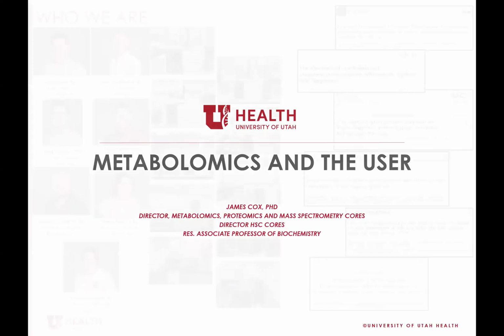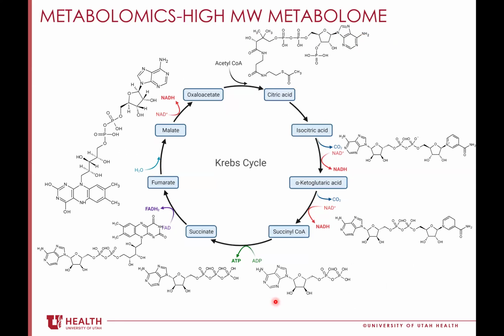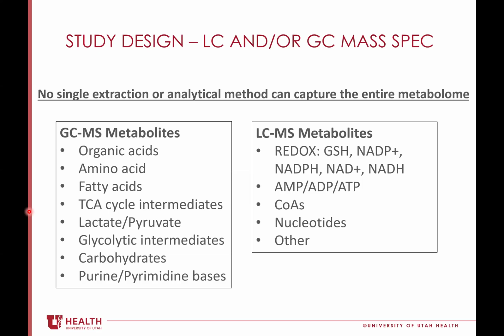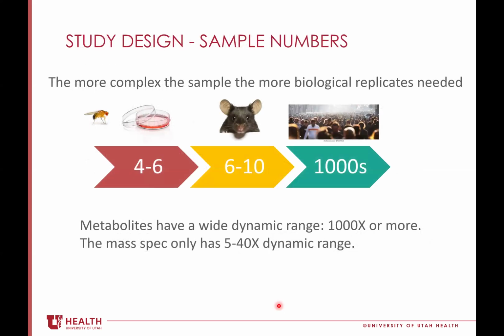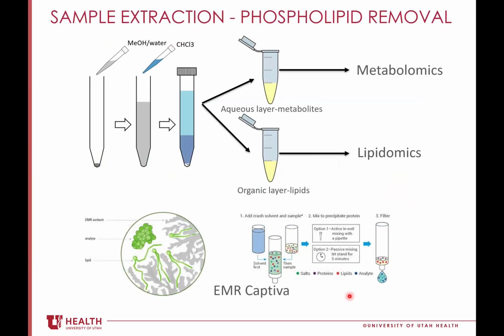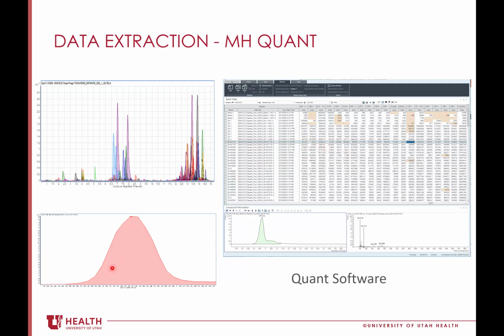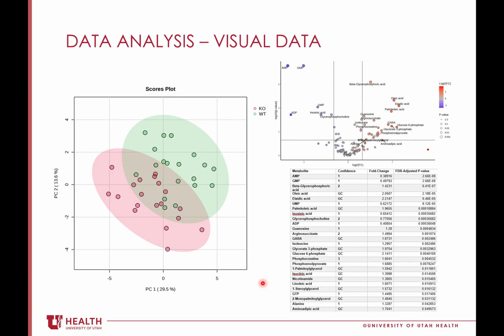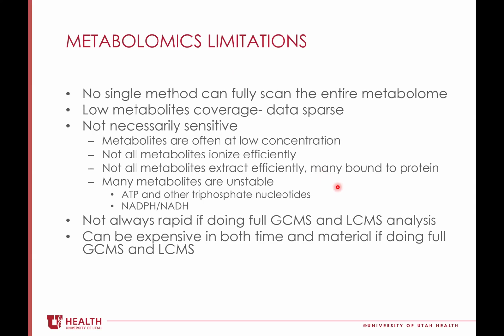CCEH Multiomics Monday January 27th, 2025 - James Cox, Ph.D.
Recording of the CCEH Multiomics Monday Seminar on January 27th, 2025. “Metabolomics for the Nonmalignant Hematology Researcher” presented by James Cox, Ph.D., Assistant Vice-President for HSC Cores and Associate Professor at the Department of Biochemistry at the University of Utah.